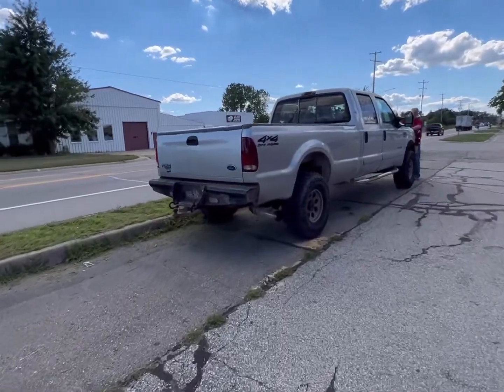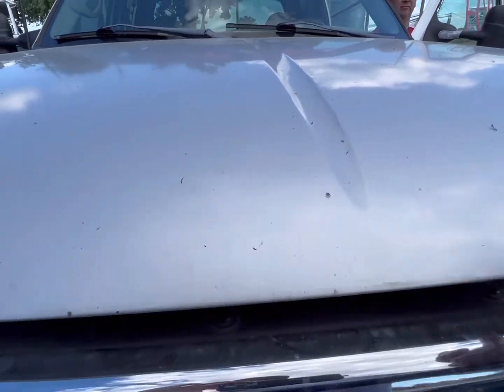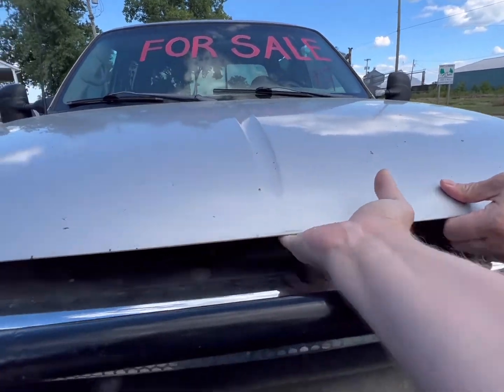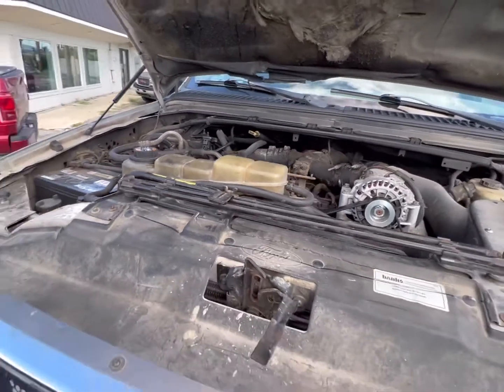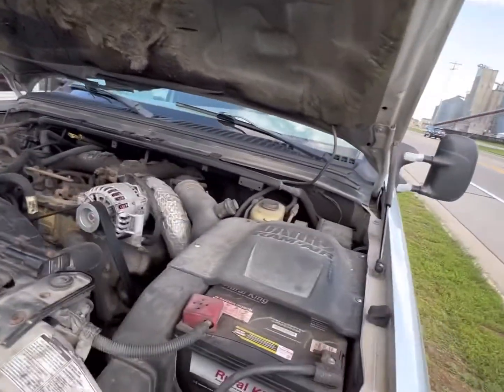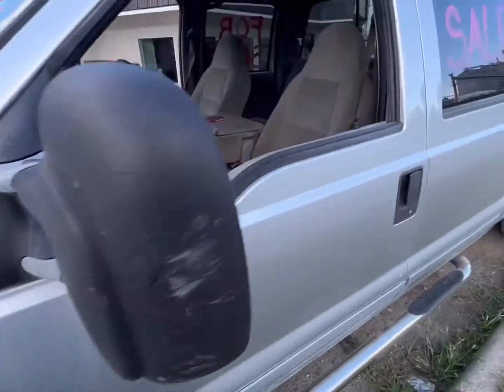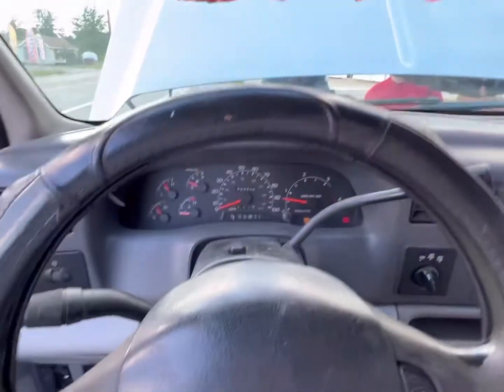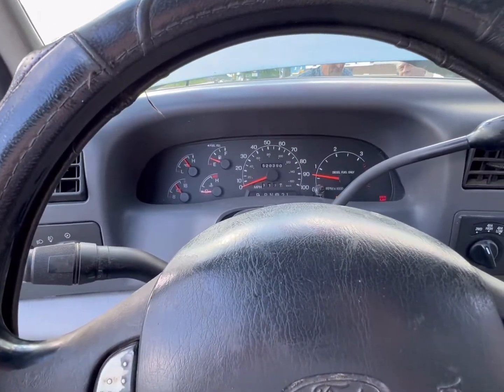GSC 2001 7.3 Powerstroke crank no start issue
2001 7.3L powerstroke no start issue. The truck is local and won’t start without the block heater plugged in during the summer. So far we’ve checked HPOP pressure and I’ve worked on getting feedback from the injector rates. The trouble shooting stage has started!